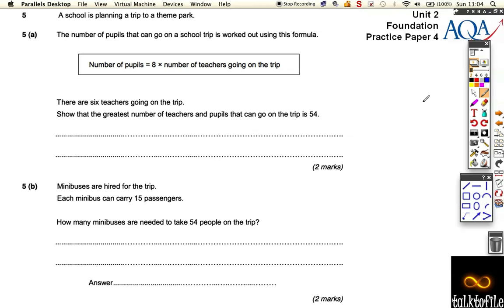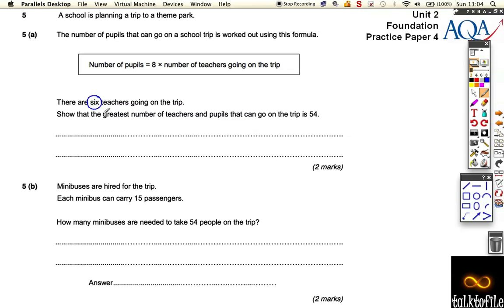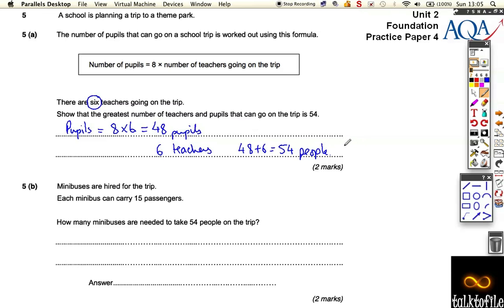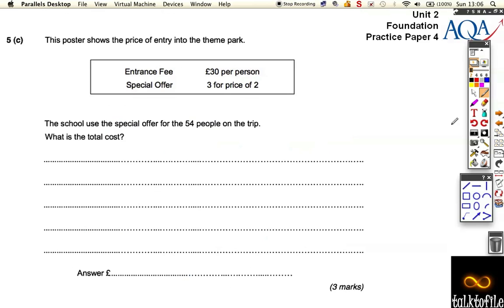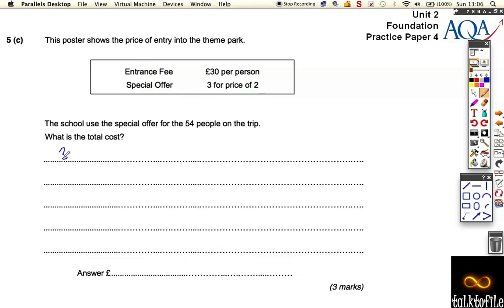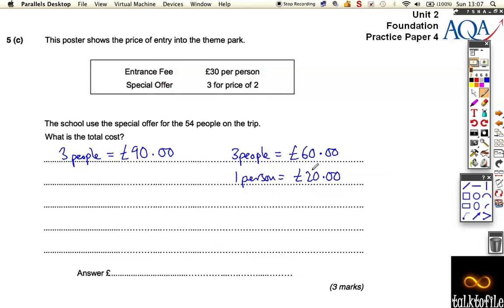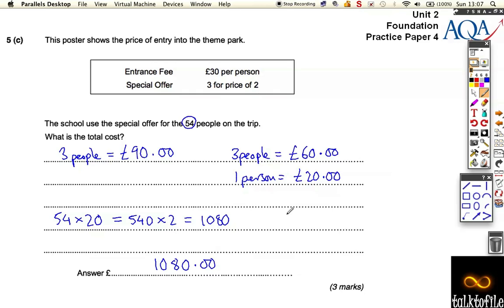Unit2(F)_AQA_PP4_Q5.m4v